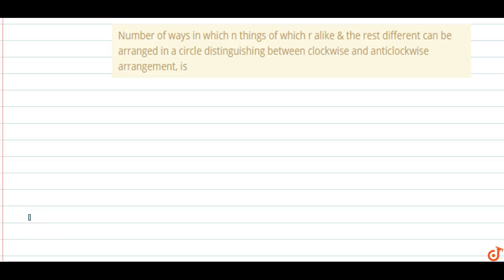arrangement around circle with clockwise and anti-clockwise different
Question: Number of ways in which n things of which r alike &amp; the rest different can be arranged in a circle distinguishing between clockwise and anticlockwise arrangement, is